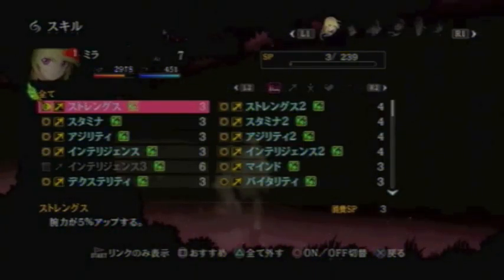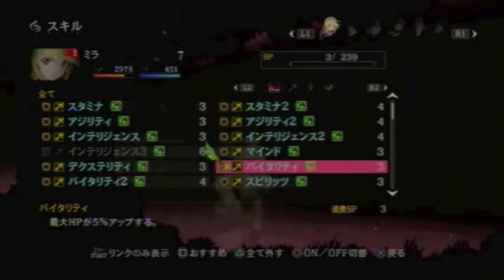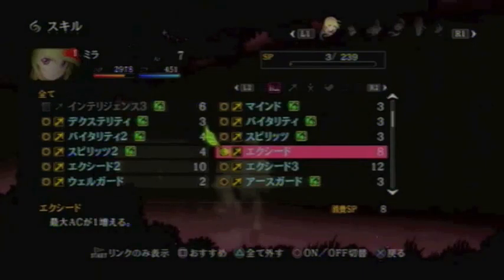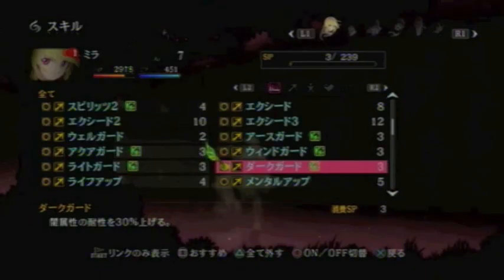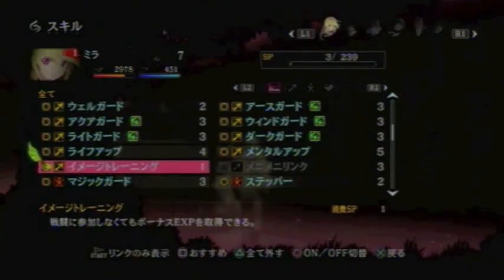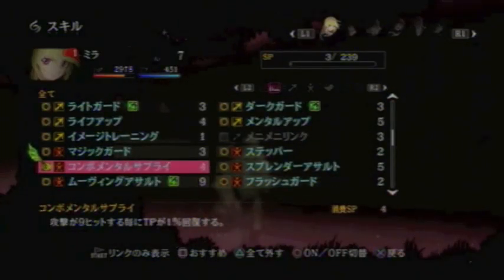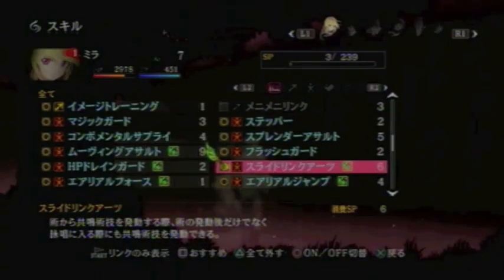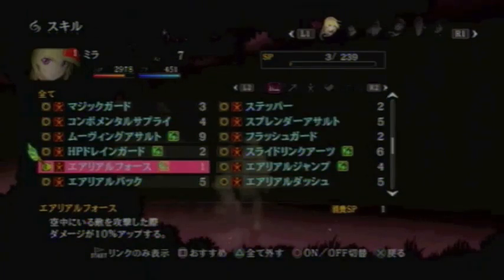Skill translations part 1.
This is part one of the skill translations. there will be three parts, the first and second general skills and the 3rd special skills (character related skills for example.)